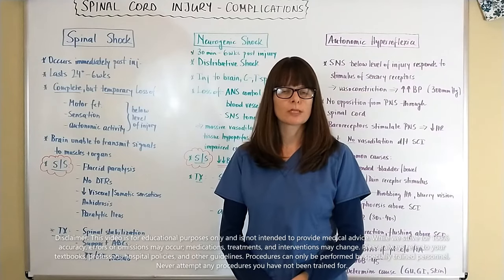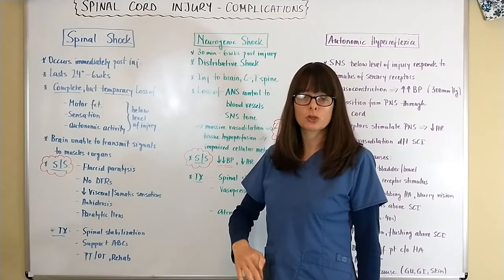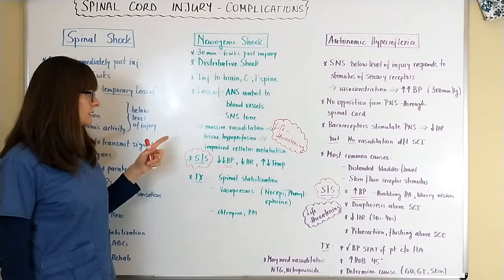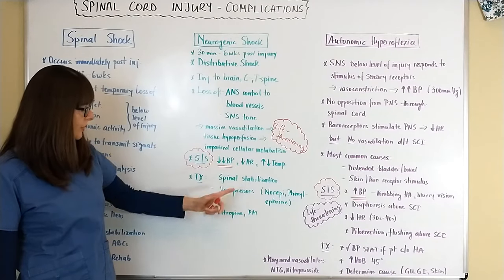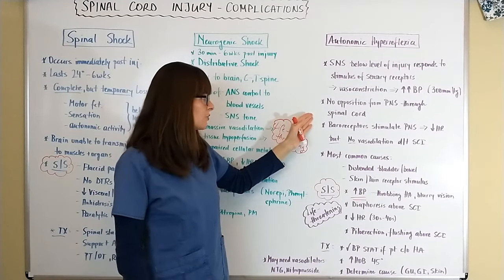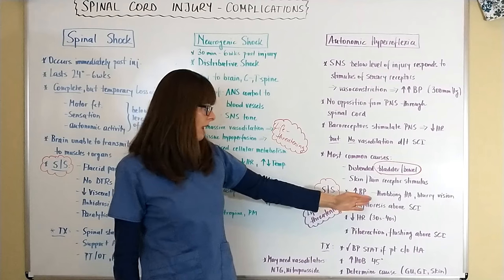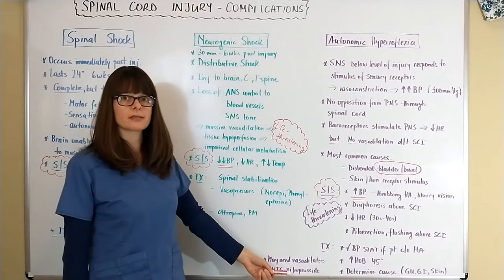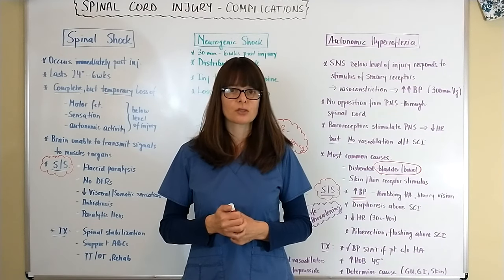Spinal Shock, Neurogenic Shock & Autonomic Hyperreflexia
This video explains the causes, pathophysiology, signs and symptoms, diagnostic criteria, diagnostic tests, treatment and nursing care of patients with sepsis and septic shock.